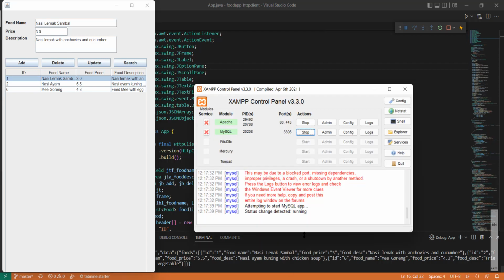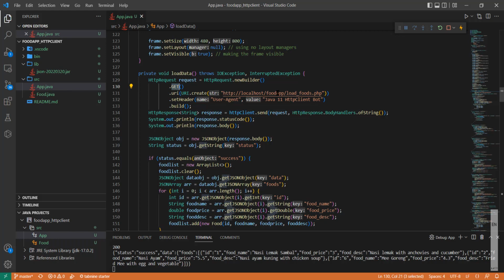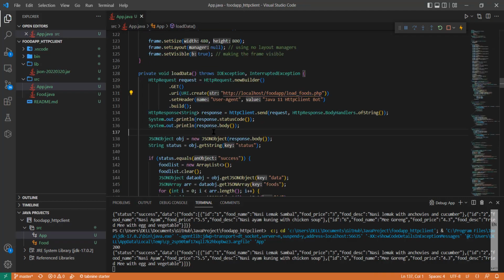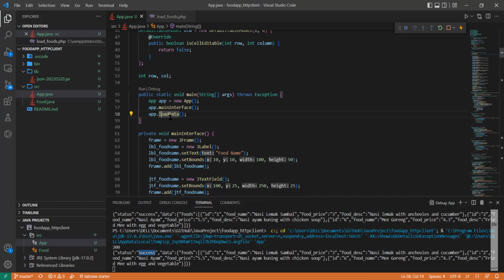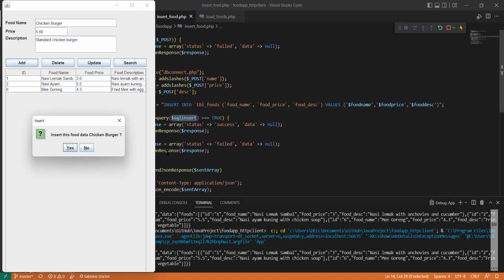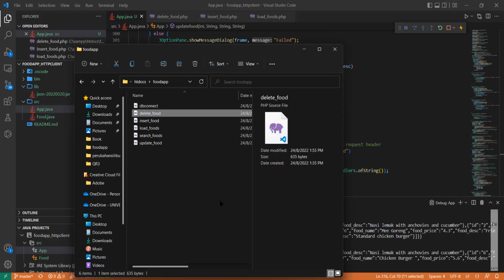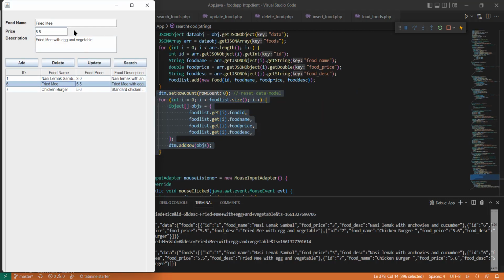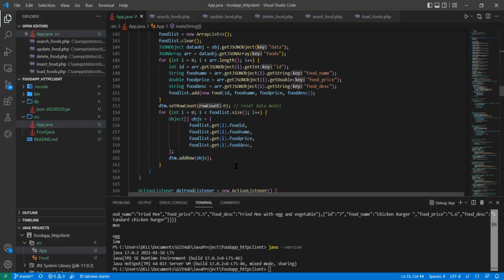Simple Java client-server app with HttpRequest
Java simple client-server app using PHP-MYSQL with CRUD operations.